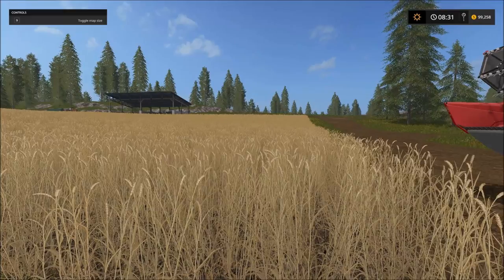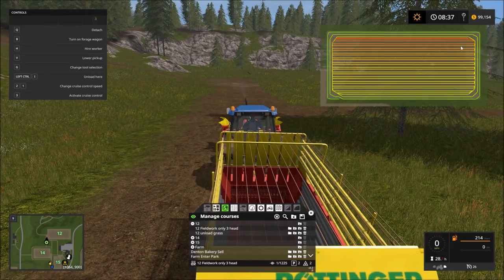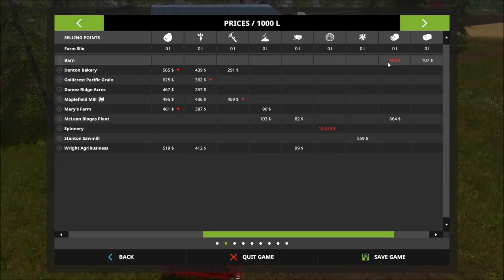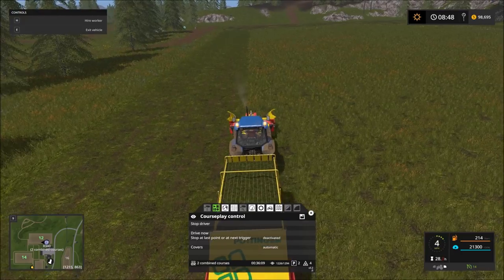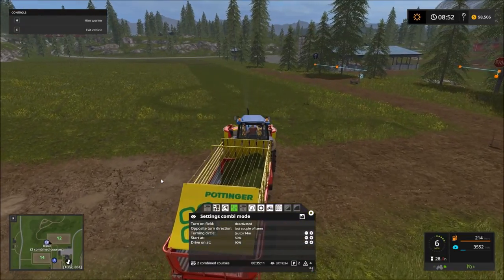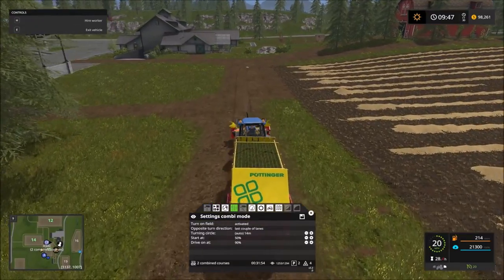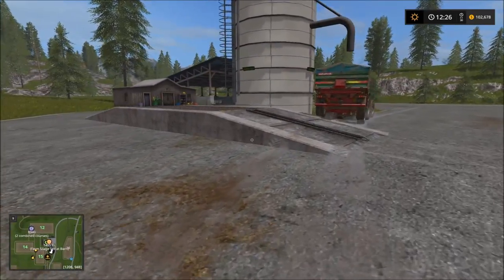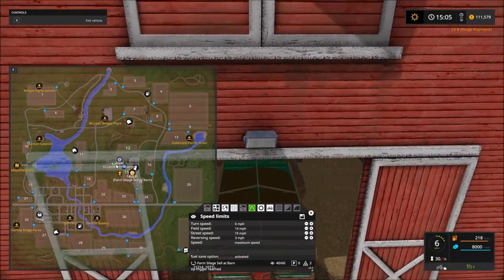Farming Simulator 17 Gameplay #3 - Silage Income and Grass Mowing Begins - Lets Play Farming Sim 17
In this episode of our Farming Simulator 17 Lets Play series, we begin mowing using Courseplay to mow and then unload the grass into our Silage Silo. We can then transport the silage to be sold for a nice profit. This process will provide allot of income for future expansion.